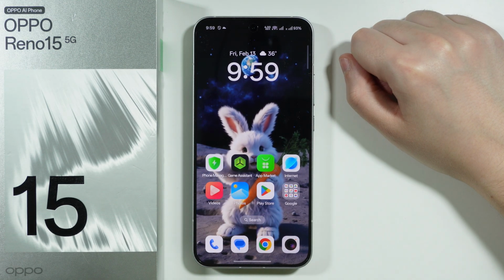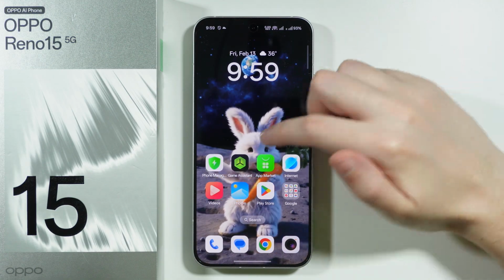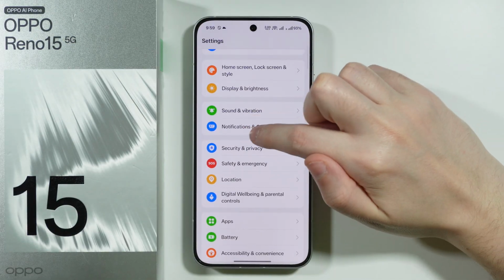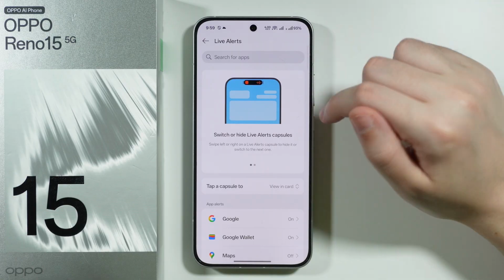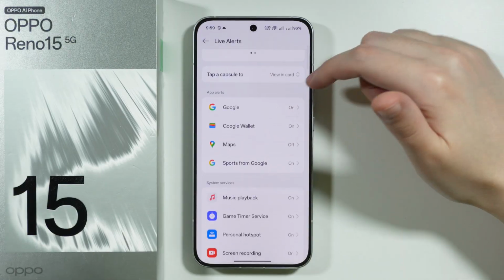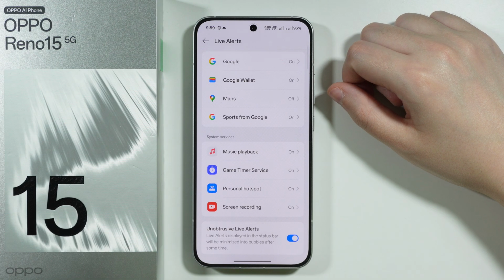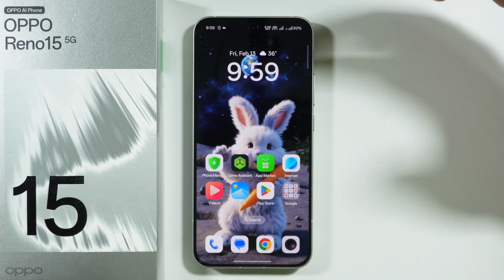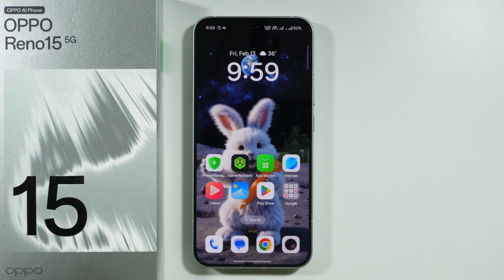Does OPPO Reno 15 Have Dynamic Island? (Live Alerts)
In this video, I'm checking if the OPPO Reno 15 features Dynamic Island for live alerts. We'll explore the device's interface and functionality to see if this popular feature is included, and I'll share my thoughts on how well it works in real-time notifications. Join me as we find out if the OPPO Reno 15 delivers this exciting capability!